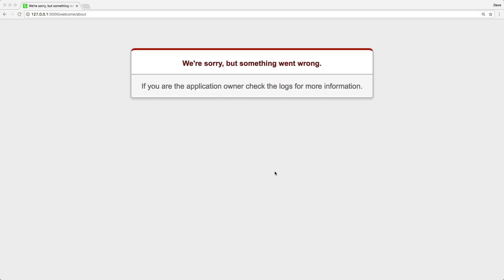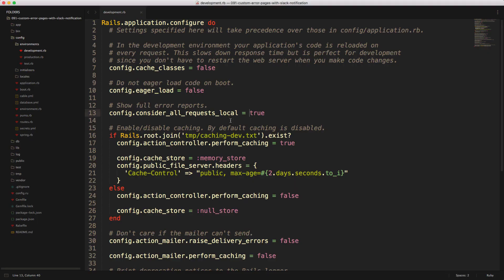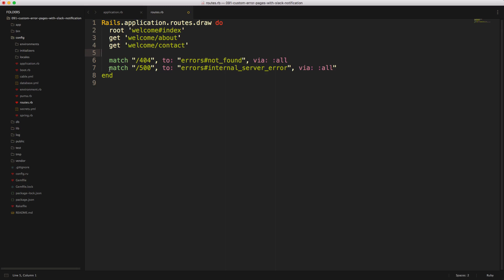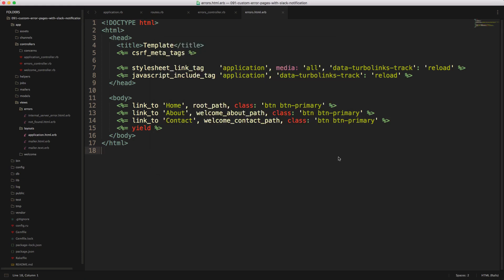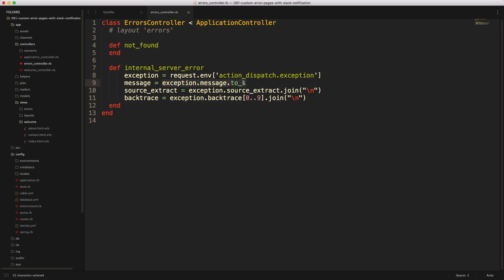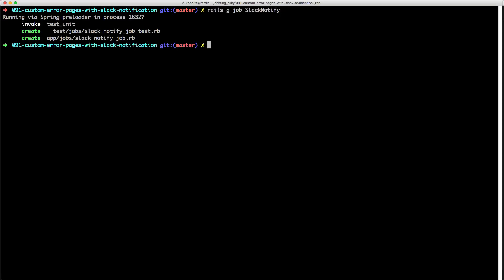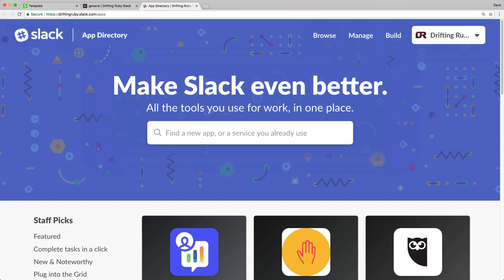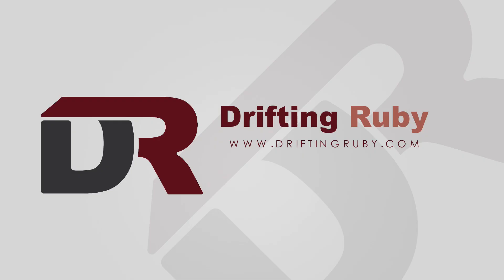Episode #091 - Custom Error Pages with Slack Notification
Learn to use custom error pages to provide a similar look to your application. Get notified on Slack as errors occur to act on them before they're reported.